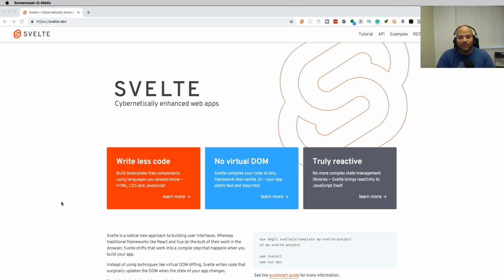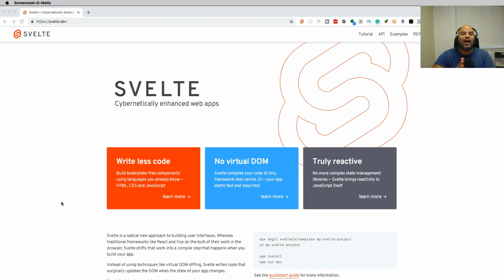⭐⭐⭐⭐⭐ Svelte 3 Introduction my new favorite framework! Svelte JS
This is the introduction to svelte course on codingphase.com. This is a framework that I love. This course is part of the membership at codingphase if you haven't tried it this is your opportunity to try out. Over 40 courses for less than lunch...  I don't know what you waiting on go try codingphase.com